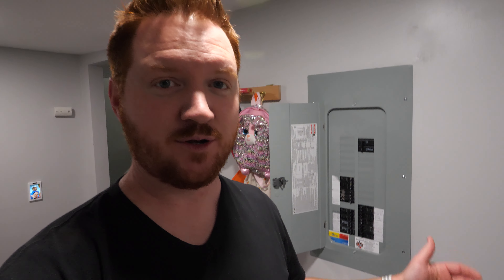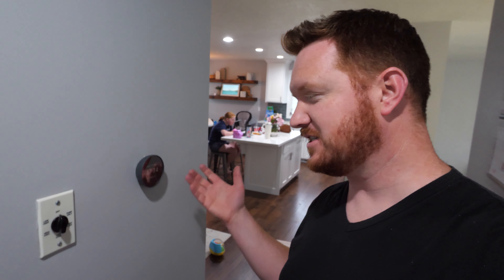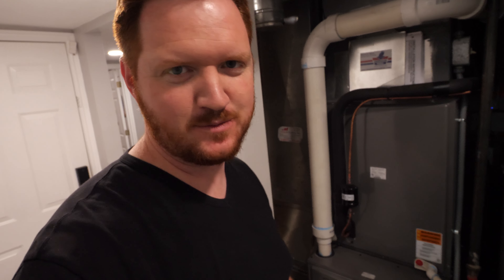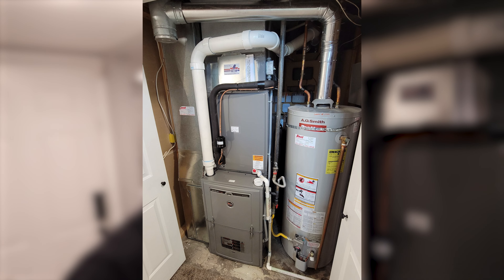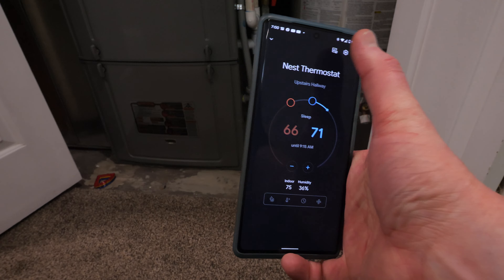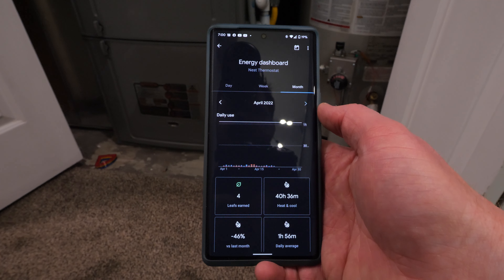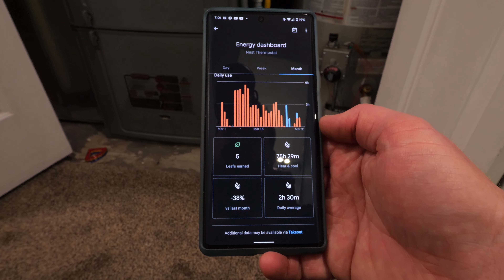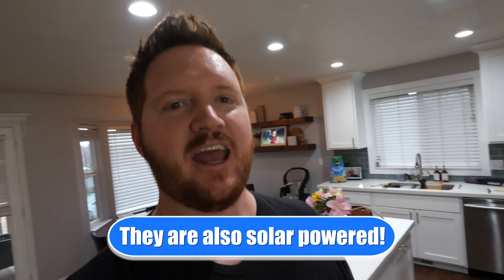5 Ways to Save Energy With Your Smart Home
Happy Earth Day 2022! Today I am going to show you 5 ways that my smart home helps me save energy.